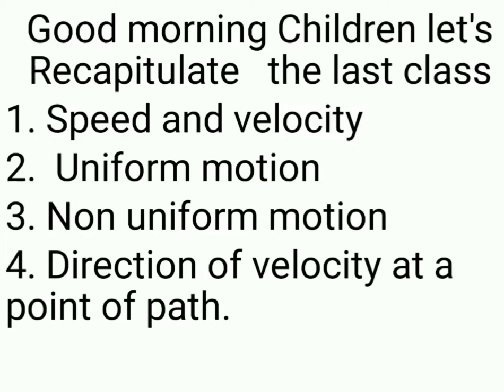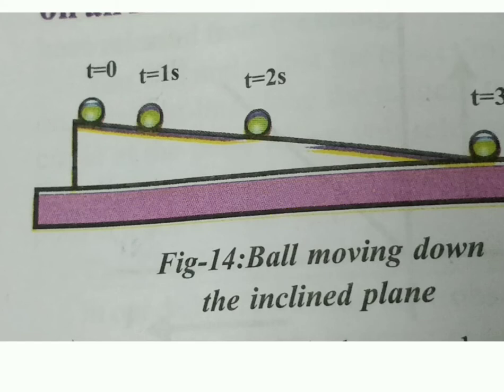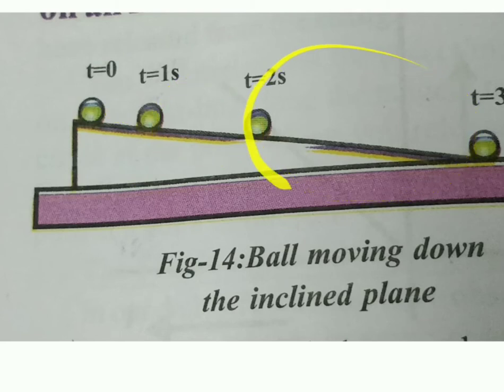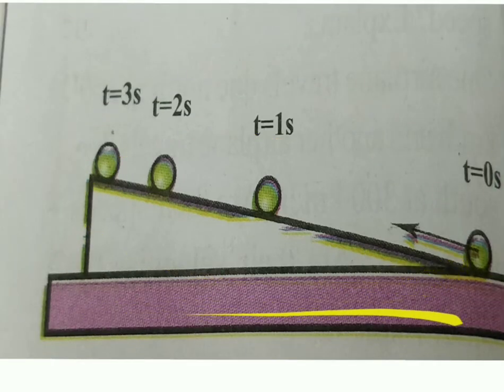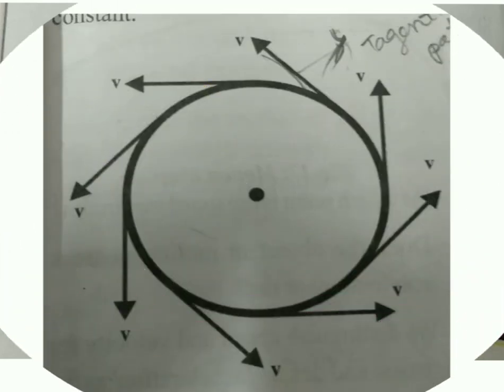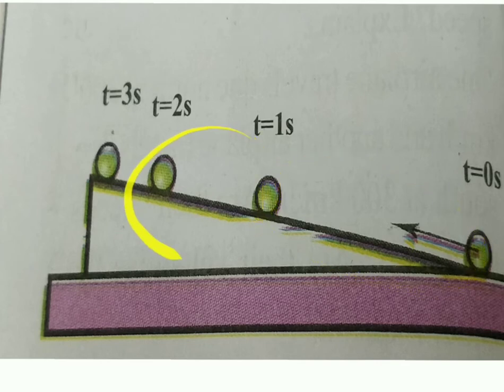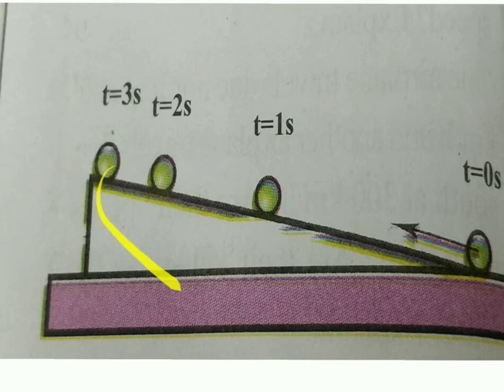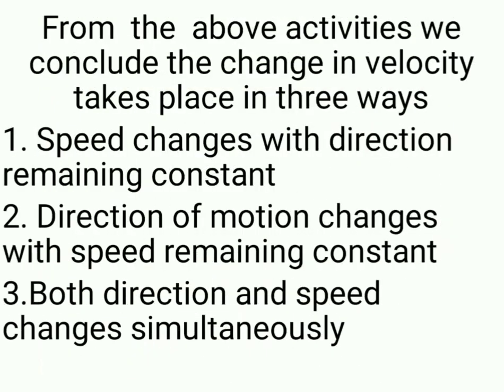4th part of the lesson Motion explained by Vanaja